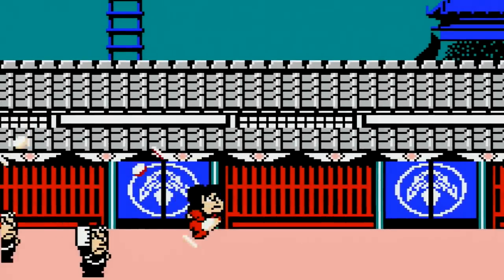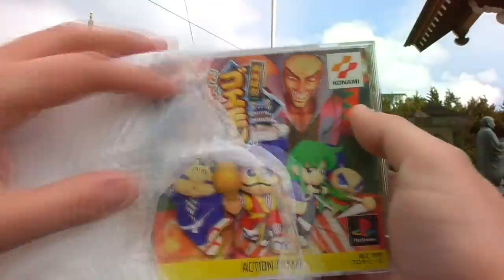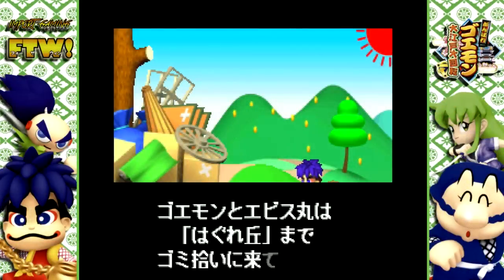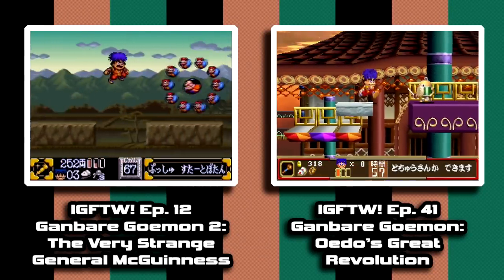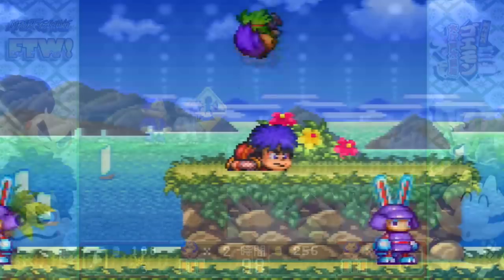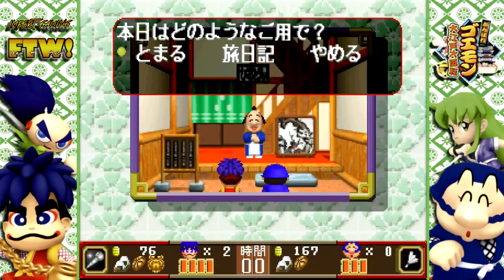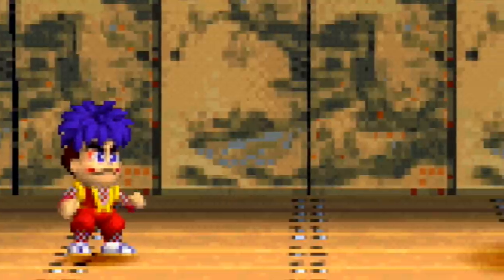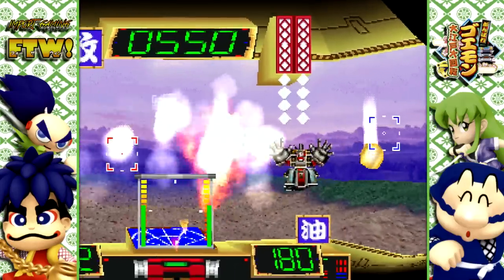Ooedo Daikaiten, or "Ganbare Goemon's Greatest 2D Hits"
REVIEW: Ganbare Goemon: Ooedo Daikaiten (The Grand Cycle of Oedo) is a 2001 Konami title for PlayStation that is all about recycling, a description that is more literal than you might expect.  It's the last of the classic style Goemon side-scrolling platfomers to be made (so far), and is one hell of a fun action game for the PS1.

IGFTW Ep. 41 is a review of Ganbare Goemon: The Grand Cycle of Ooedo.  Since this 32-bit entry in the Mystical Ninja series is all about recycling, I decided to recycle some things from past videos I've done about the Ganbare Goemon games...can you find them all? Do you care? Probably not, but no matter, I had a fun time making this one and I hope you enjoy it.

Update: since the publication of this video, a fan made English patch is now available for this game!

Gameplay was captured using the Elgato Game Capture HD from actual PS1 hardware upscaled via a Framemeister, and video/audio was edited using Sony Movie Studio Platinum Suite, Version 12.

Other games featured in this video are Ganbare Goemon: Uchuu Kaizoku Akogingu and Kuru Nara Koi! Ayashige Ikka no Kuroi Kage (Konami, PS1), as well as Ganbare Goemon 2: Kiteretsu Shougun Magginesu & Yuki Hime Kyuushutsu Emaki (Konami, SFC).

All music used in this video was taken from the featured game in addition to one track from the previously credited Uchuu Kaizoku Akogingu and another at the very end from Ganbare Goemon: Sarawareta Ebisumaru on Game Boy.

If you like the video, leave a like, comment or share with a friend who loves Japanese games–I appreciate any and all support, and it helps Import Gaming FTW continue to grow!
~Jimmy Hapa

Japanese title: がんばれゴエモン 大江戸大回転
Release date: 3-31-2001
Publisher: Konami コナミ
Developer: KCET (Konami Computer Entertainment Tokyo)
Platform: Sony PlayStation (PS1) 初代プレイステーション